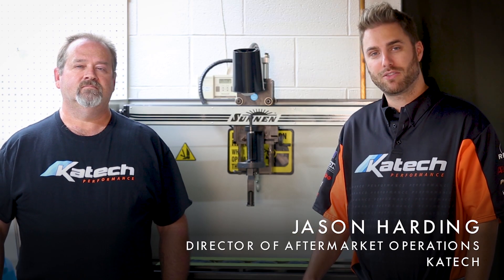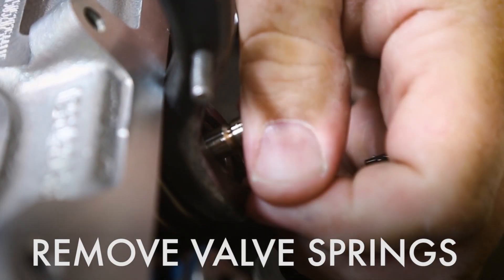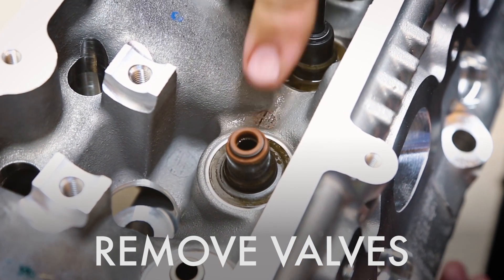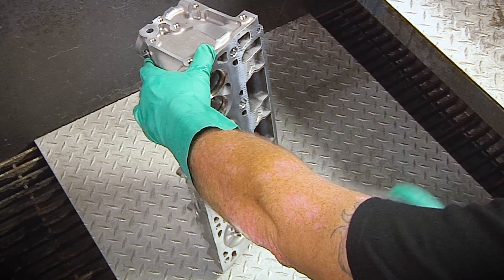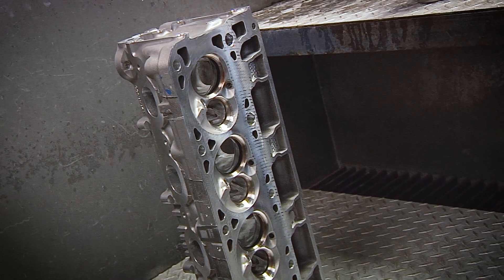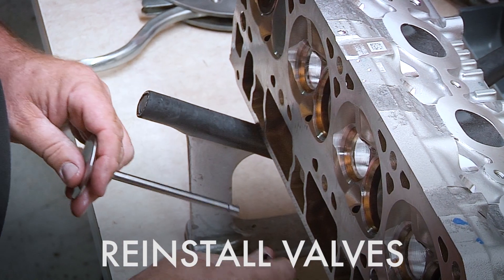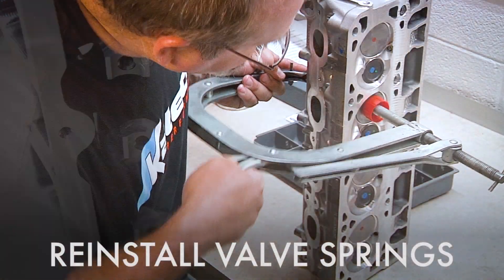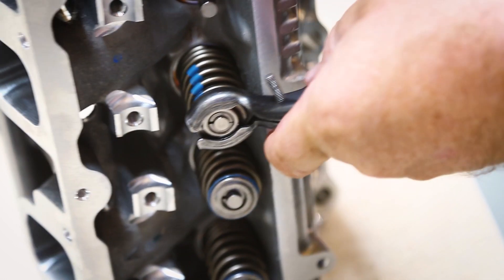Katech - Cylinder Head Disassembly & Reassembly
Katech Senior Engine Builder Doug Roberts, in the Katech Engine Lab, shows you how to properly disassemble and reassemble your cylinder heads so you can send them in to Katech for CNC Porting, and more power.